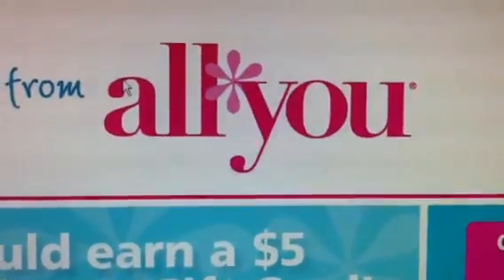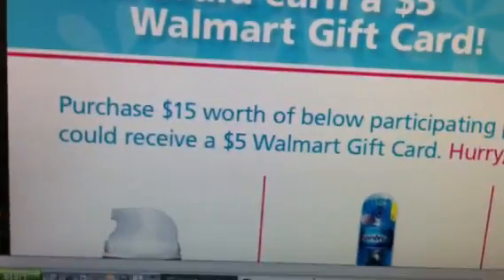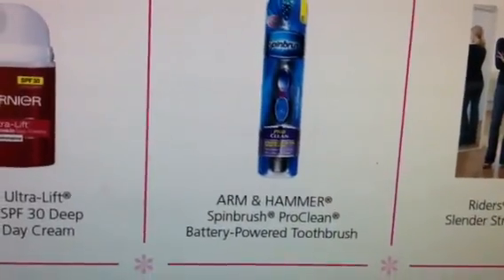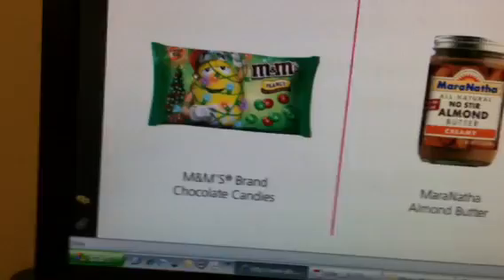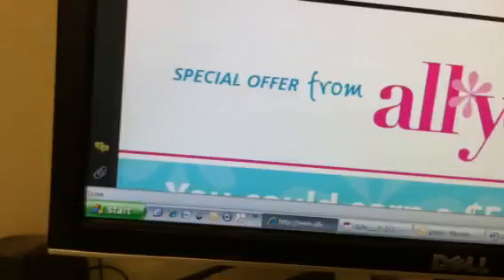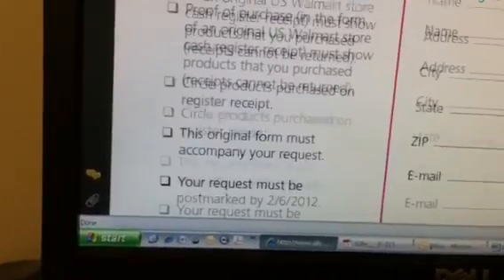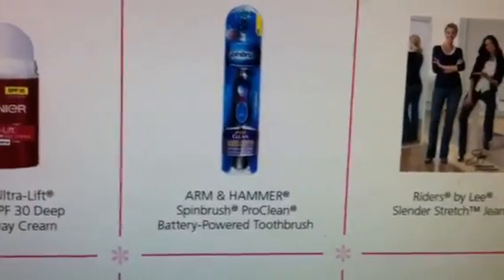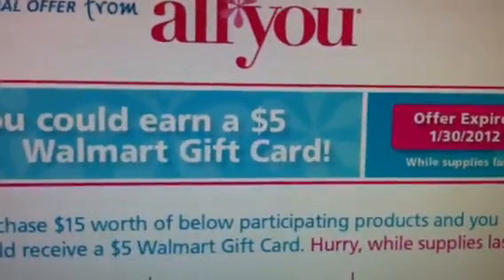SPECIAL OFFER FROM ALL YOU! WALMART GIFT CARD!